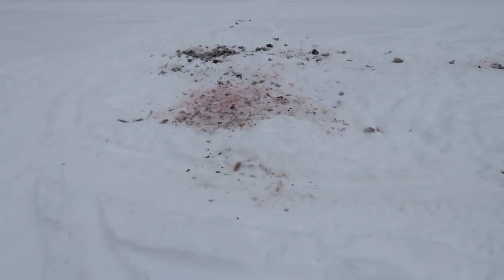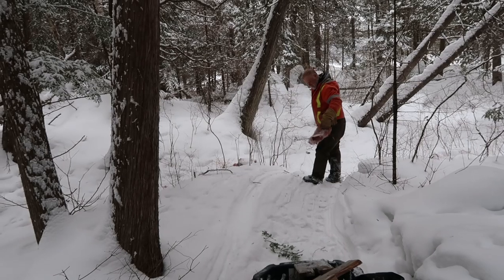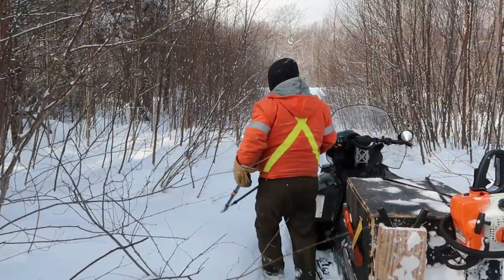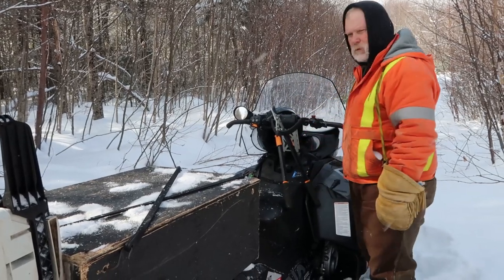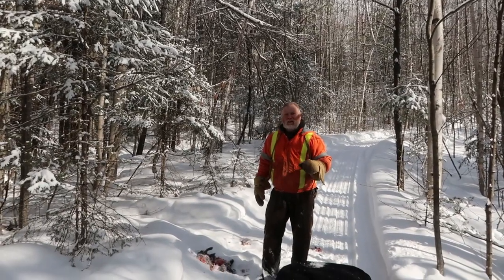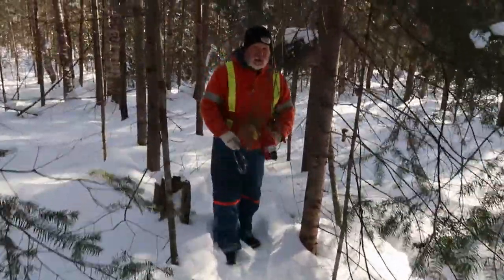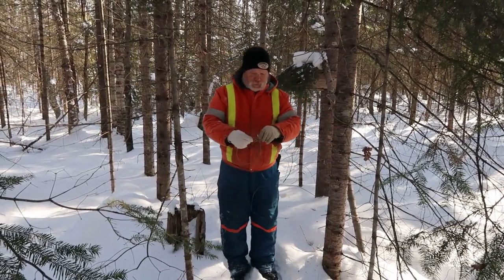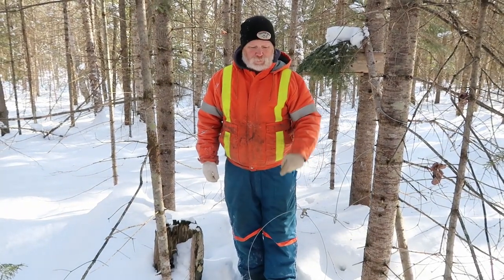Trapping Vlog: How I Learned to Hang Wolf Snares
In this video we talk about wolf snaring and how I use my extension lopper while I'm out on the line. Kasey and I find another fresh wolf kill on Turtle Lake on are way out to the trap line. Check out the way I have learned to hang snares with a drill and how a twist on snare support works.